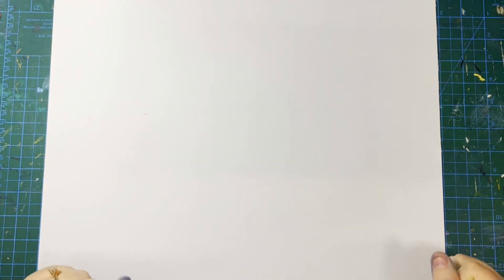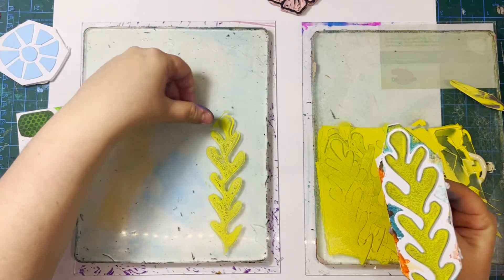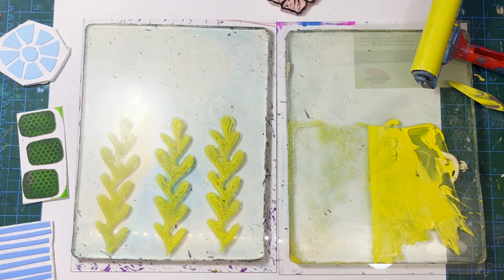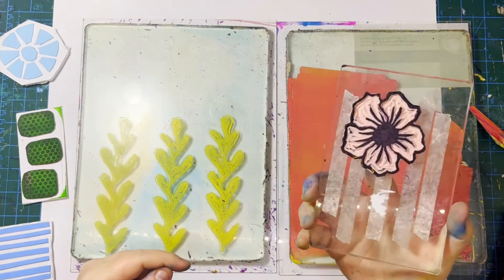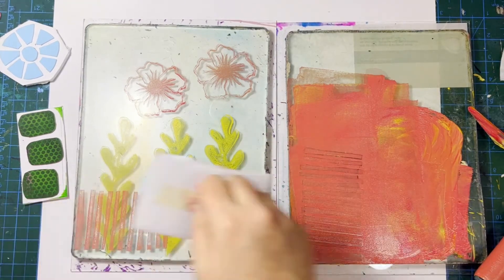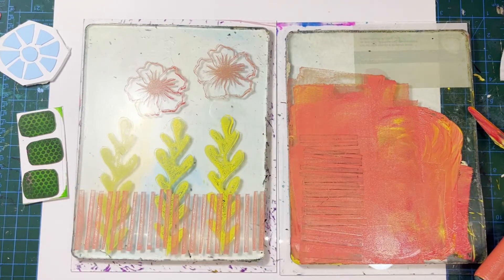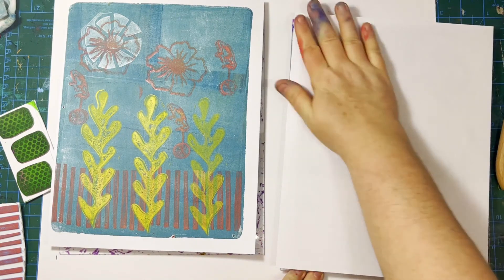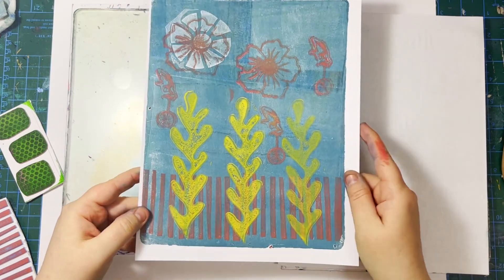Gel Printing with Foam Stamps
Gel printing with foam stamps. In this video, I will teach you how use your diy foam stamps to  stamp your own designs on the gel plate by gel printing with foam stamps. I will show you how to use foam stamps on the gel plate and the process of making foam stamps. We will be making stamps from foam sheets so you can stamp YOUR OWN designs on the gel plate!

Gel printing with stamps is a lot of fun, and stamps and the gel plate go really well together! Let’s get stamping on the gel plate!

Make your own foam stamps diy style, to use for stamps on the gel plate.

Jennifer Akkermans is a mixed media visual artist, specializing in Intuitive Printmaking using acrylic paints on a gel plate. Jennifer's work is instantly recognizable through its use of bright, bold color and pattern. She makes her own stencils to use in her gel printing, and loves to use found objects to create texture.

Jenniferakkermans.com
Etsy (svg stencils, digital collage printables):